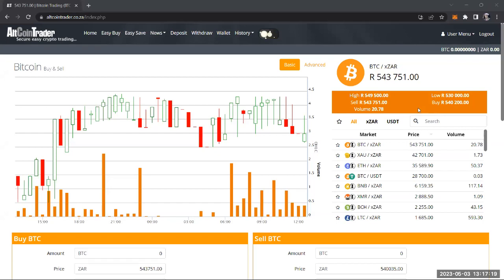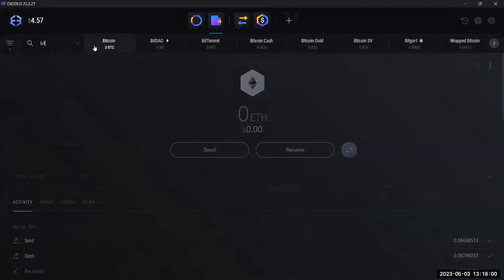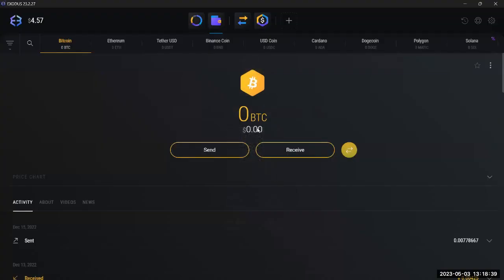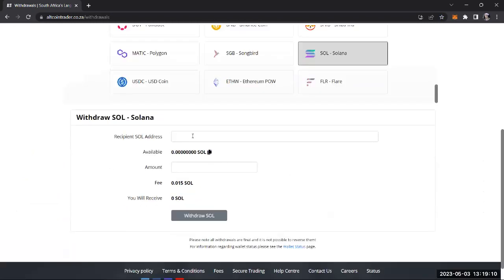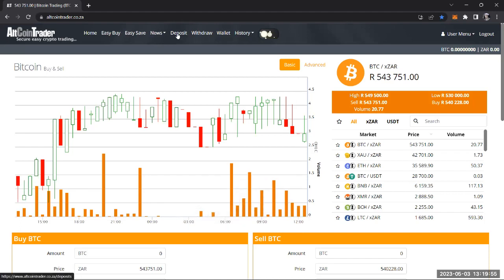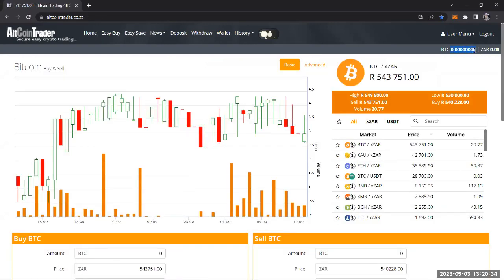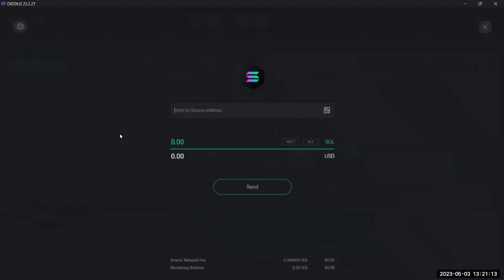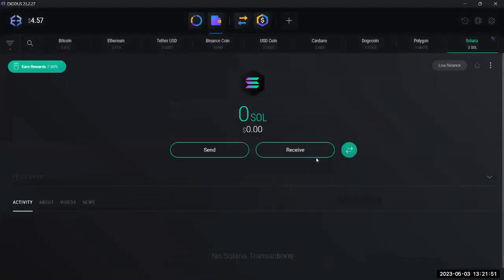How to move crypto from Altcointrader to Exodus and back again